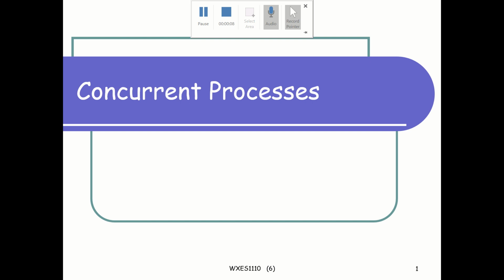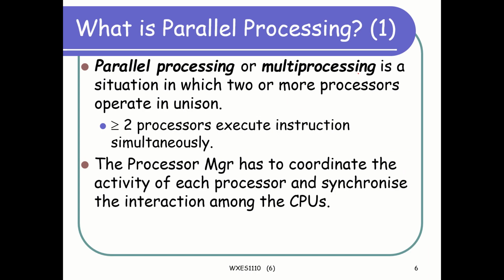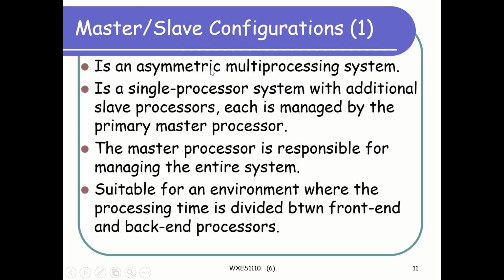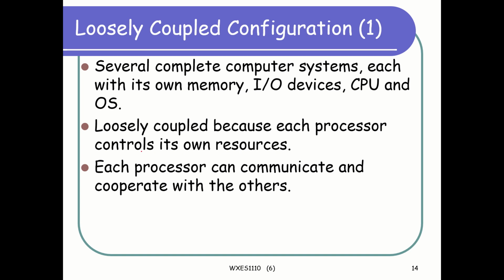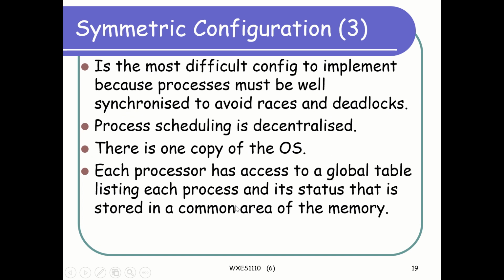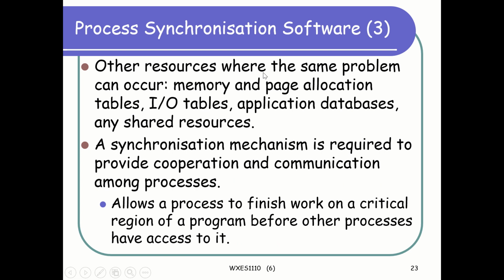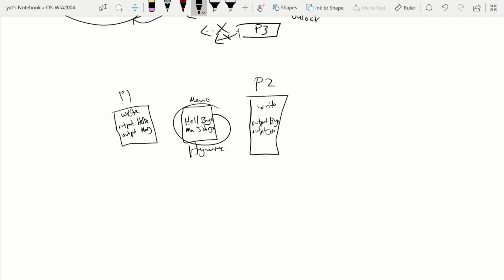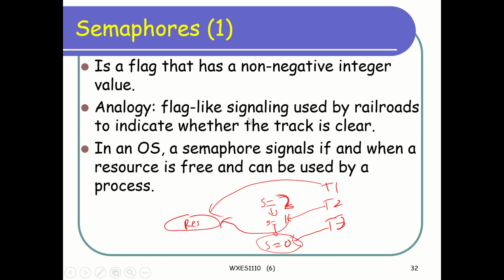L6 | Concurrent Processes | WIA2004